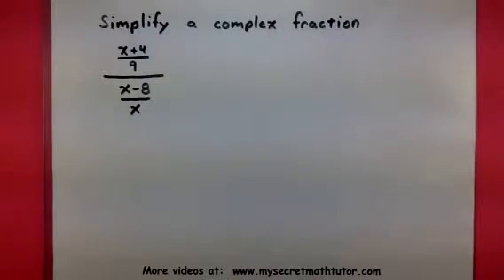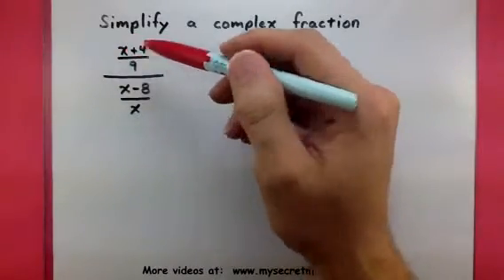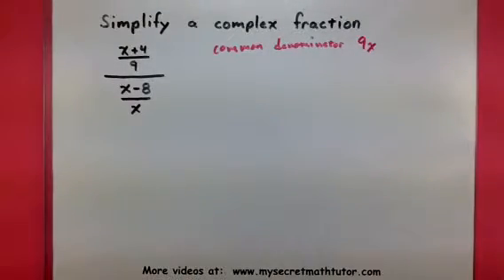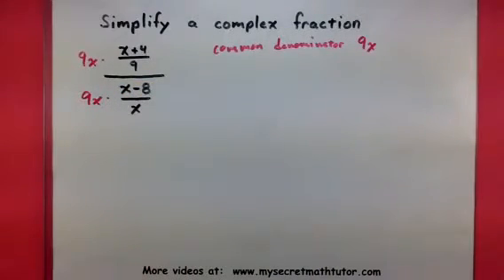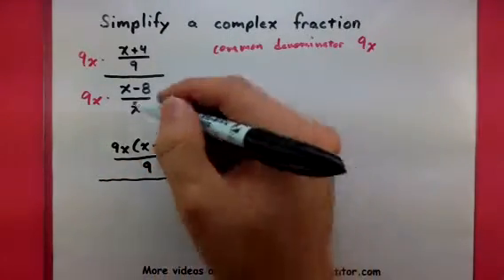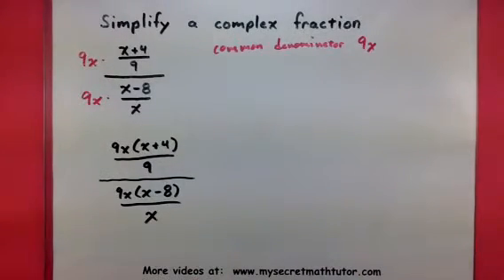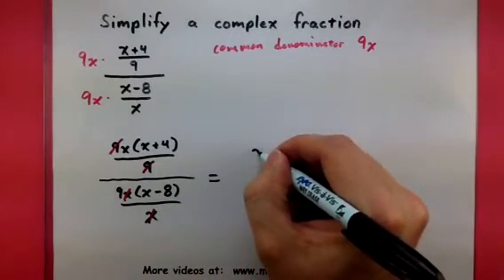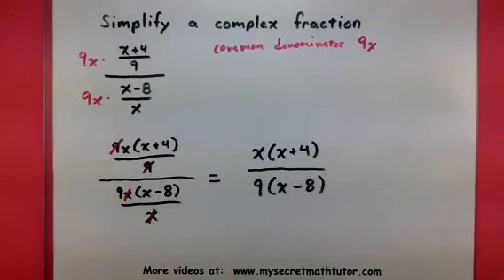Algebra - Simplify a complex fraction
This video show and example of simplifying a complex fraction by using a common denominator.